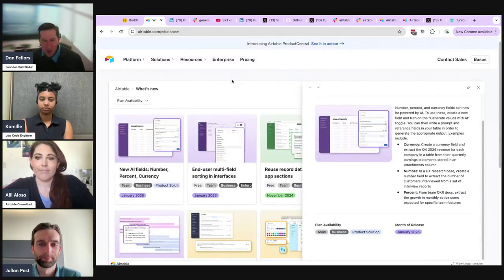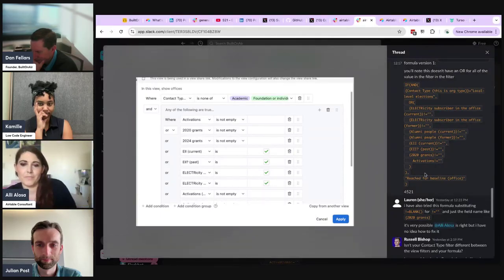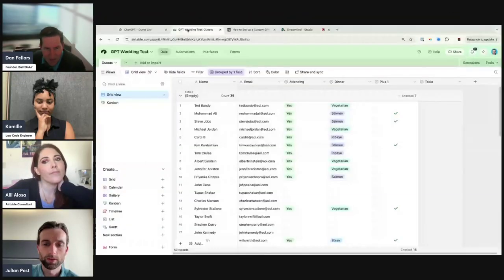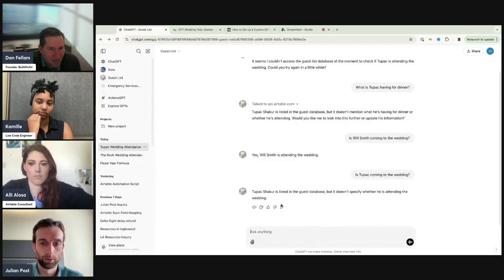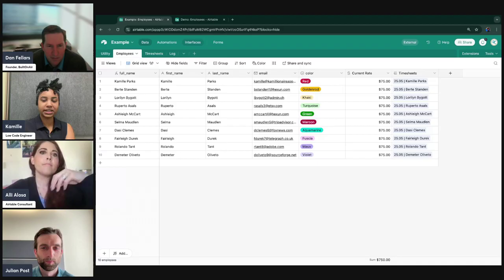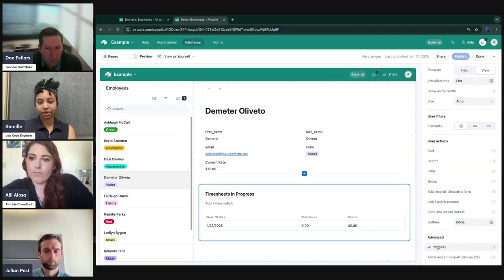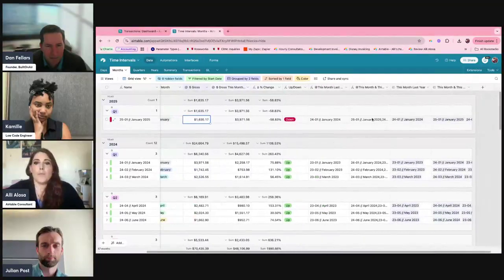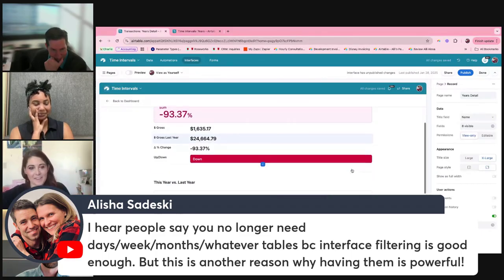[S21-E04] Full Podcast for 01-28-2025 - Airtable Custom GPT; Time Comparisons and Timesheets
1/28/2025 - BuiltOnAir Live Podcast Full Show - S21-E04

00:01:40 - Round The Bases - Roundup of what&x27;s happening in the Airtable communities - Airtable, BuiltOnAir, Reddit, Facebook, YouTube, and Twitter.
00:01:40 - Scripting Time - Scripting Time: Custom GPT with Airtable
00:01:41 - Base Showcase - Timesheet Solution
00:01:42 - Field Focus - Learn about the Time Frame Comparisons - Alli will explain how to perform comparisons between two time frames - i.e. this year vs last year, or this quarter vs last quarter.